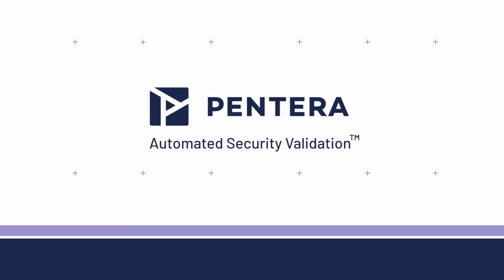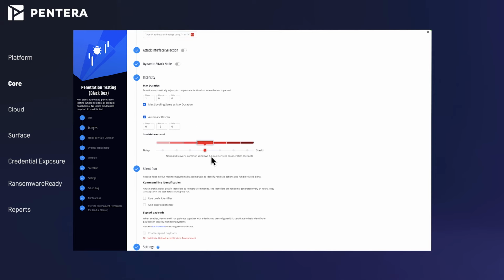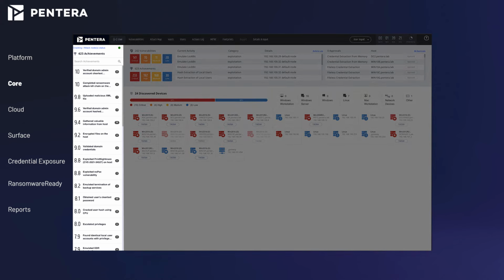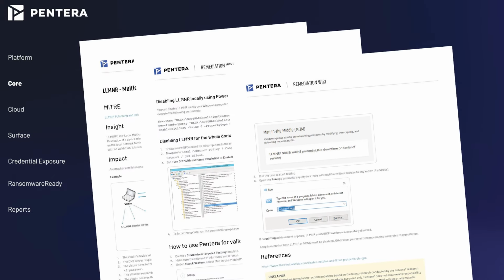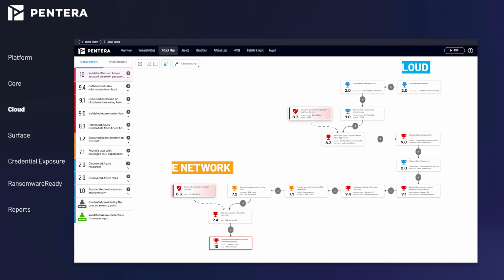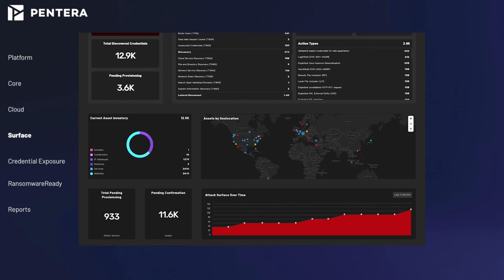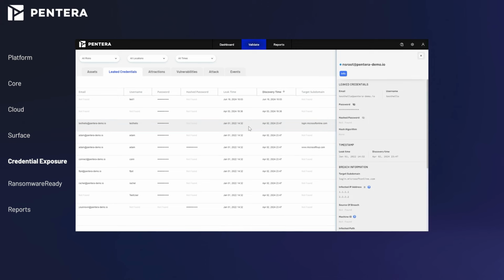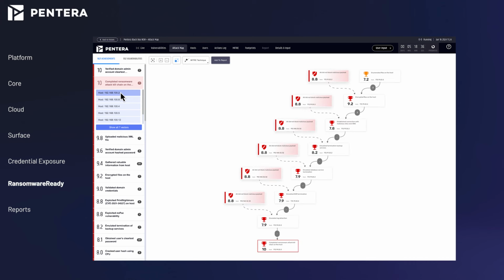Introducing Pentera: The Leading Automated Security Validation Platform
We invite you to watch a demo of Pentera's Automated Security Validation Platform.

0:00 Intro
0:22 Core
1:47 Cloud
2:34 Surface
3:17 Credential Exposure
3:59 RansomwareReady
4:23 Reports